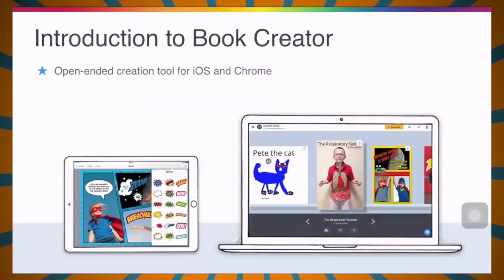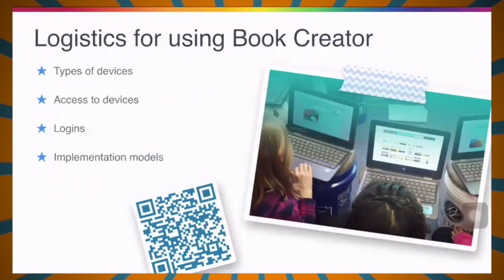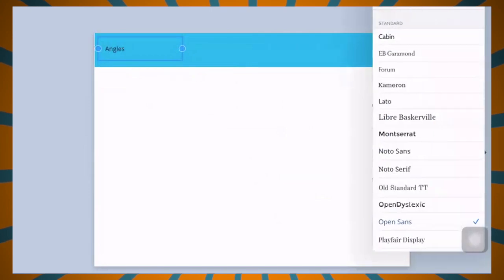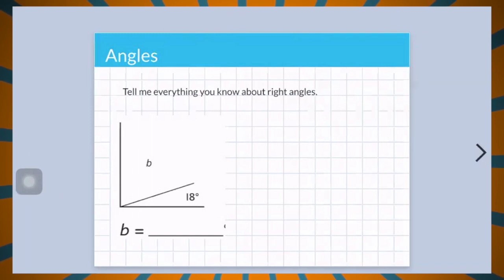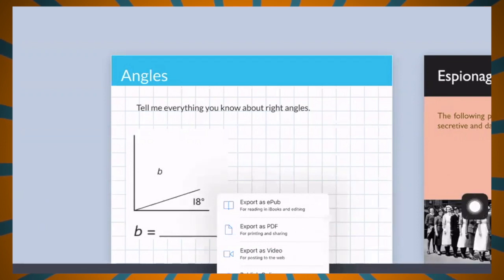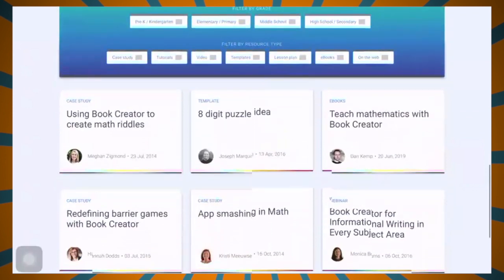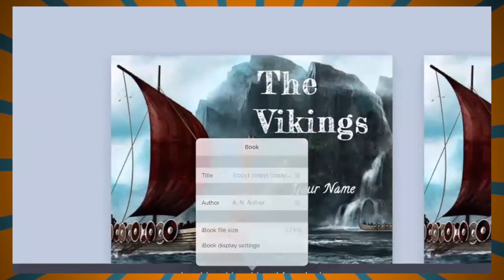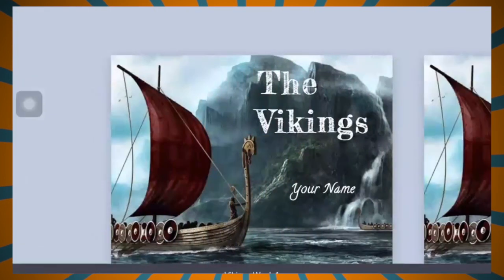Webinar Training: Book Creator for Remote Learning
Recording of webinar training offered on Thursday 23rd April 2020
BOOK CREATOR FOR REMOTE LEARNING